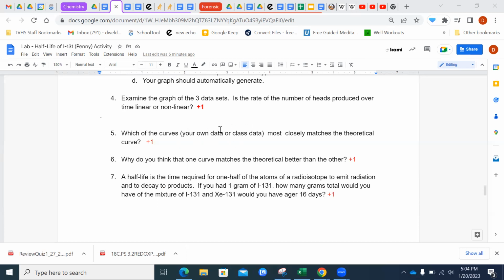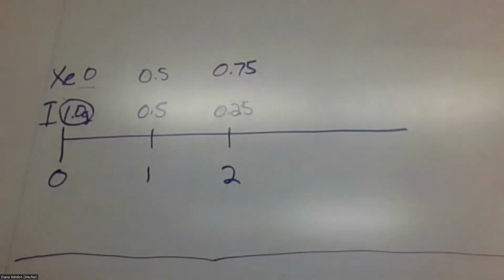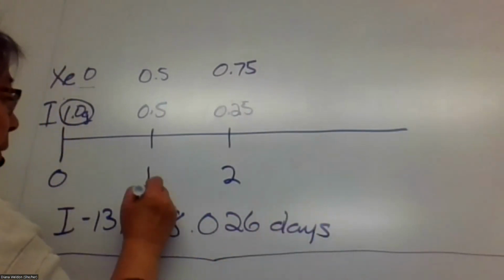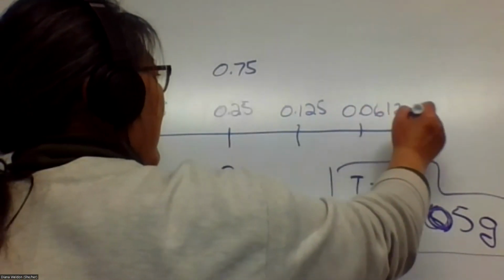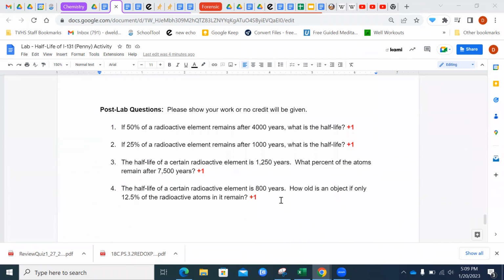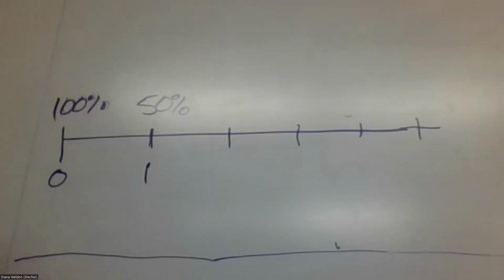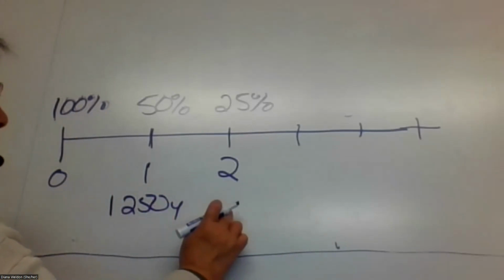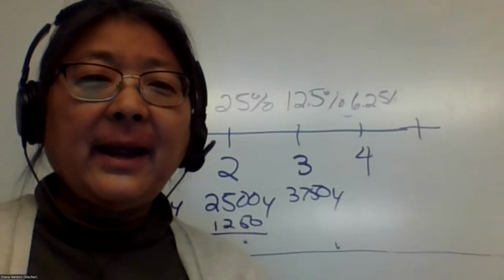Chemistry Part 2 Review of Half life of I 131 Penny Lab